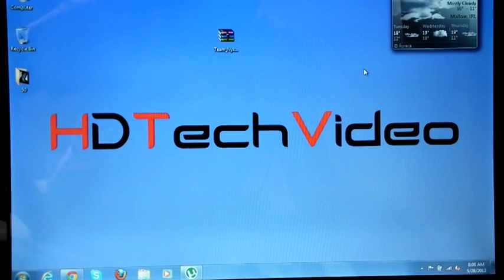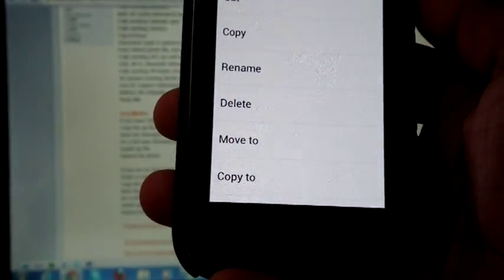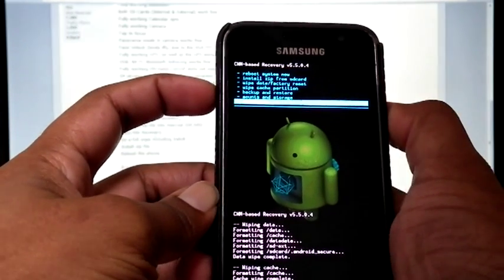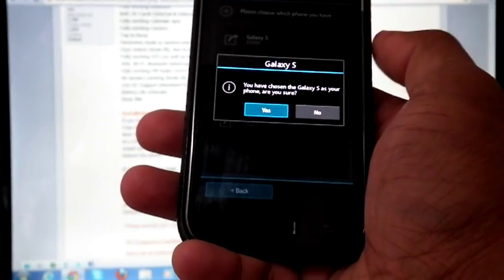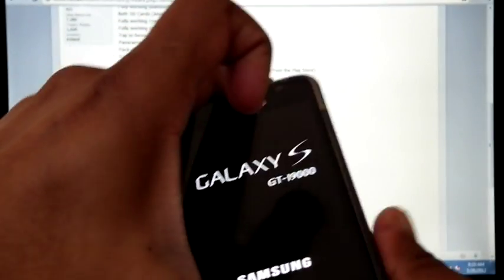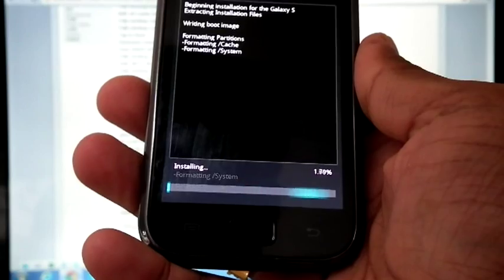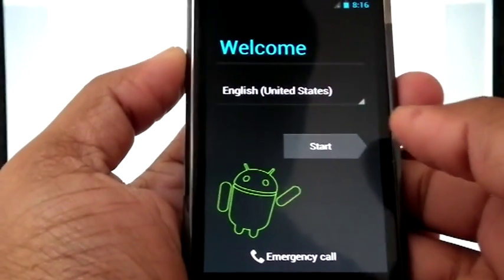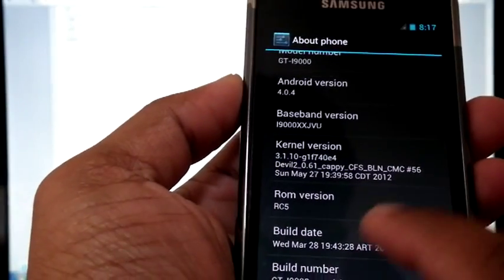How to flash Team Nyx